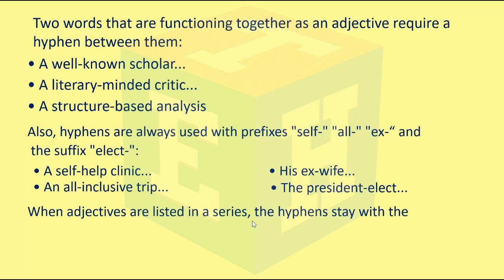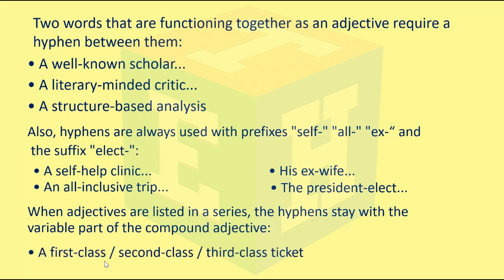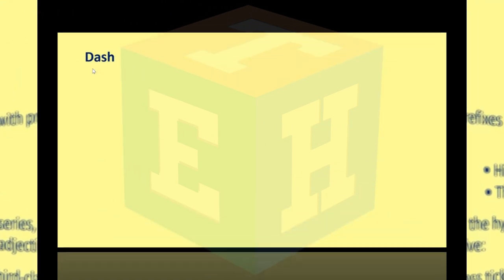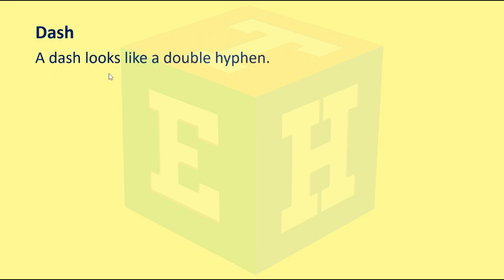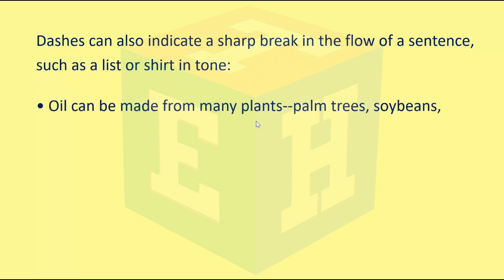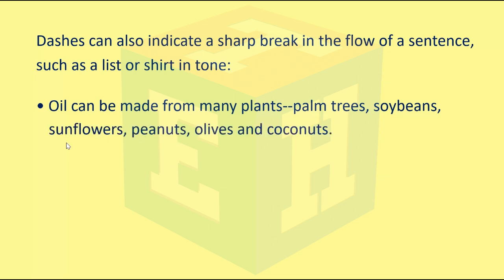The Difference Between "Hyphens (-)" vs. "Dashes" (--,—)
Hello, everyone! This is the official channel of English Tutor Hub.

In today's video, we're going to dive into the fascinating world of punctuation, focusing specifically on the differences between "Hyphens" and "Dashes".

By the end of this video, you'll have a better understanding of how these punctuation marks can enhance your writing.